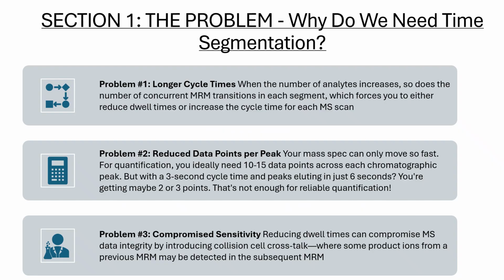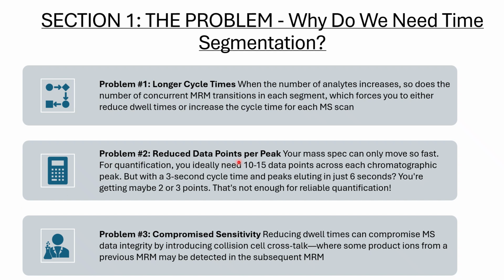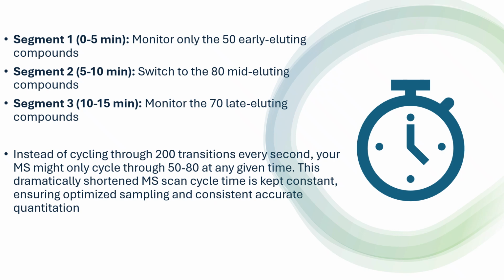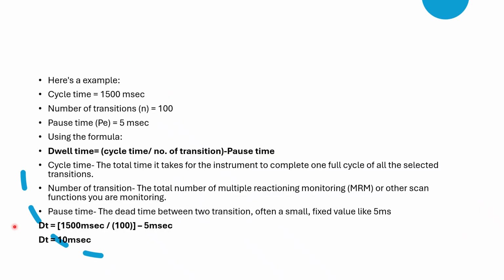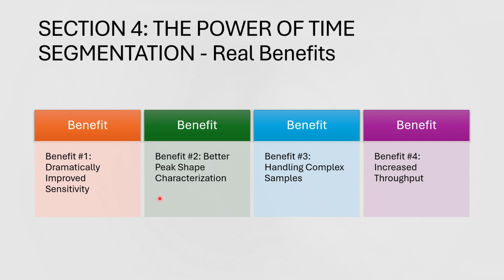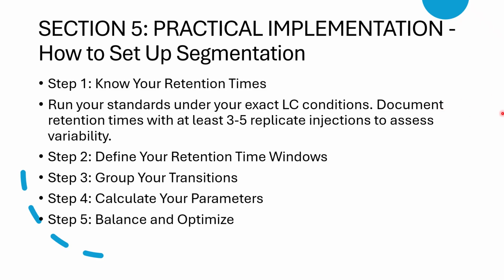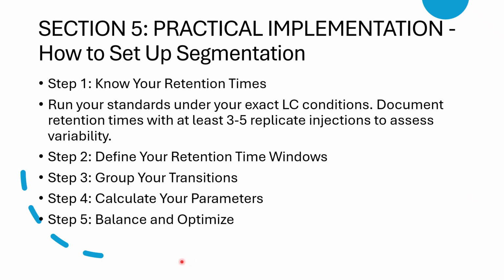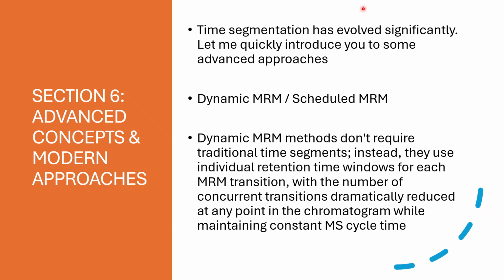LC-MS/MS Method Development Part 4: Master MRM Transition Time Segmentation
🔬 LCMS Method Development Part 4: Master MRM Transition Time Segmentation

Struggling with too many MRM transitions in your LC-MS method? Getting poor peak shapes with insufficient data points? In this comprehensive tutorial, I'll show you how TIME SEGMENTATION can revolutionize your multi-analyte methods!

⏱️ TIMESTAMPS:
00:00 - Introduction & The Problem
02:30 - What is Time Segmentation?
05:00 - Key Concepts: Concurrent, Dwell Time & Cycle Time
07:30 - Real Benefits of Time Segmentation
10:00 - Practical Implementation Guide
12:30 - Advanced Concepts
14:15 - Conclusion & Key Takeaways

🎯 WHAT YOU'LL LEARN:
✅ Why monitoring 100+ compounds simultaneously kills your method performance
✅ How to calculate optimal dwell time and cycle time
✅ How to get 10-15 data points per peak for reliable quantification
✅ Step-by-step guide to implementing time segments in your methods
✅ Dynamic MRM vs Traditional Segmentation

📊 KEY FORMULAS COVERED:
- Dwell Time Calculation
- Cycle Time Optimization
- Data Points Per Peak
- Retention Time Window Design

💡 PRACTICAL EXAMPLES:
→ 200 pesticide analysis with 400+ transitions
→ Reducing cycle time from 3 sec to 0.15 sec
→ Achieving 2.5 pg on-column detection limits
→ 1000 transitions per hour throughput

🎓 PERFECT FOR:
- Analytical chemists developing multi-residue methods
- MS operators struggling with data quality
- Graduate students learning LC-MS/MS
- QC labs optimizing throughput
- Anyone working with triple quadrupole mass spectrometry

💬 QUESTIONS? Drop them in the comments! I respond to everyone.

⚡ SOFTWARE MENTIONED:
- Agilent MassHunter Dynamic MRM
- Sciex Analyst
- Thermo Xcalibur
- Skyline
- MRMPilot
- SRMAtlas

👨‍🔬 ABOUT THIS CHANNEL:
We demystify LC-MS method development with practical, no-nonsense tutorials based on real laboratory experience.
Current Series:
✓ LCMS Method Development
✓ Troubleshooting Common MS Problems
✓ Sample Prep Mastery
✓ Data Analysis & Statistics